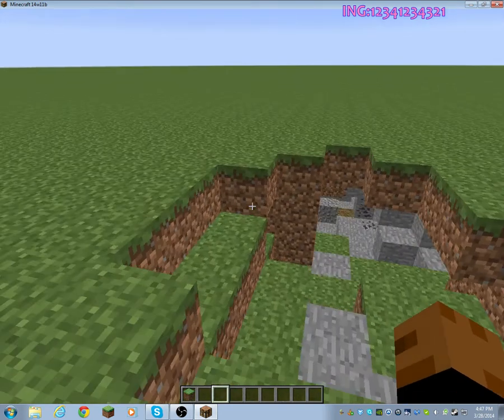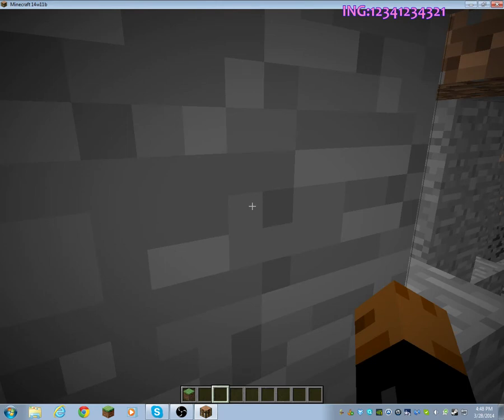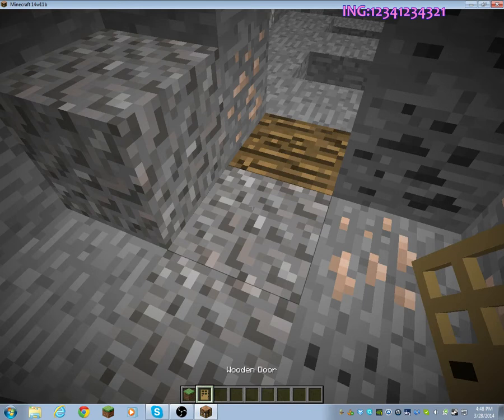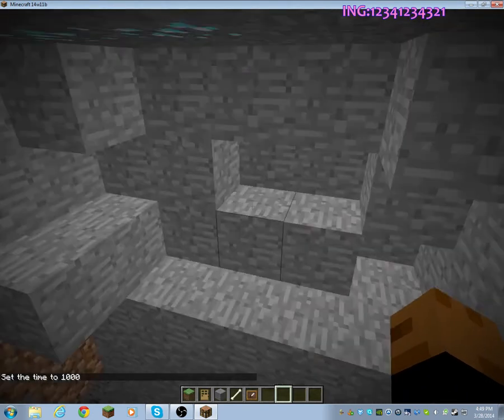YouTuber Stoplight- Cavemanfilms